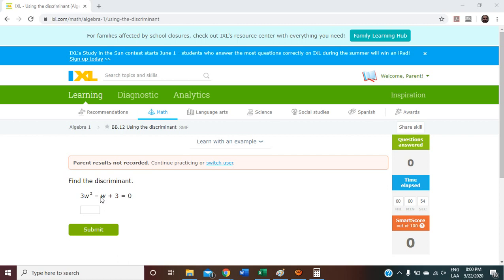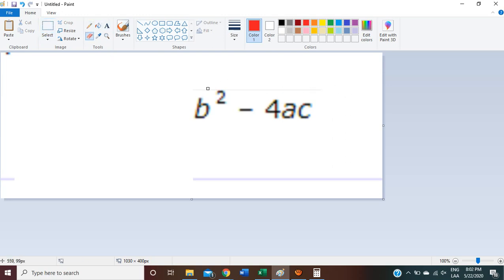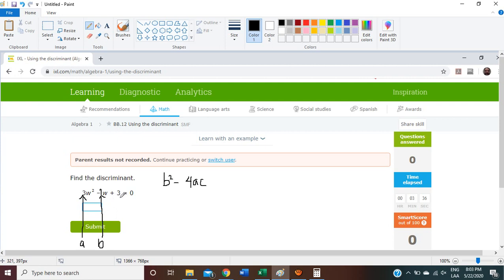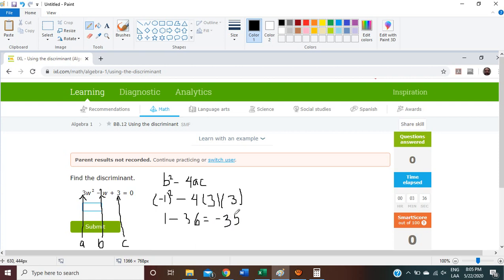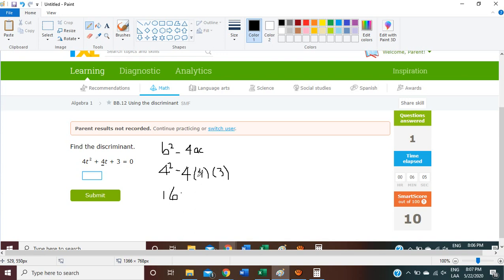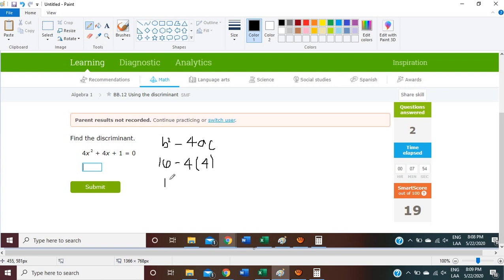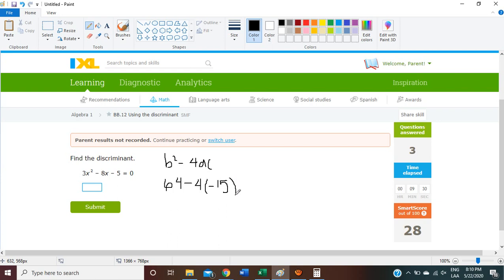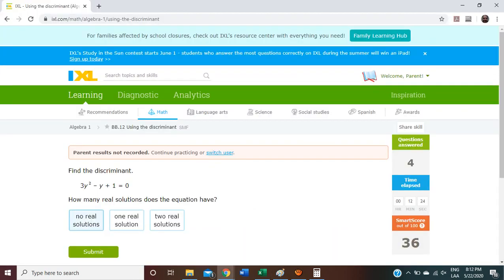9.BB.12 Using the discriminant